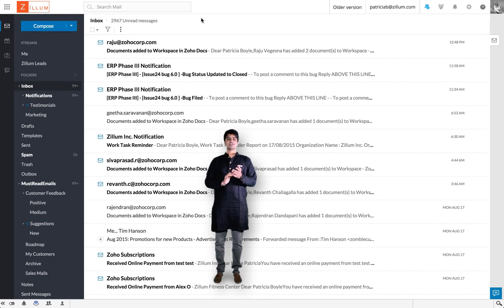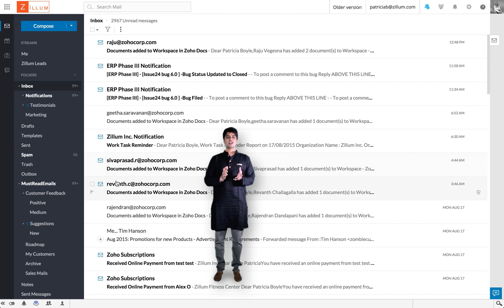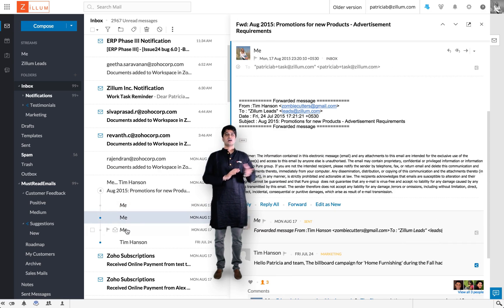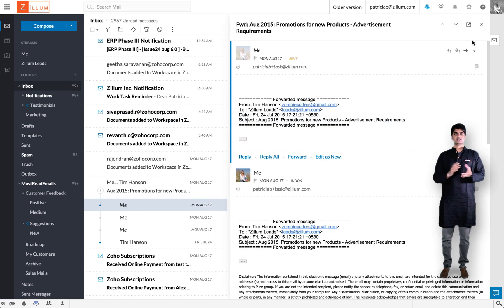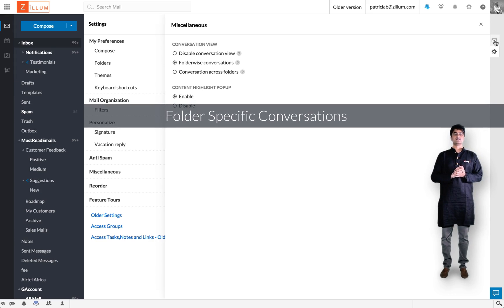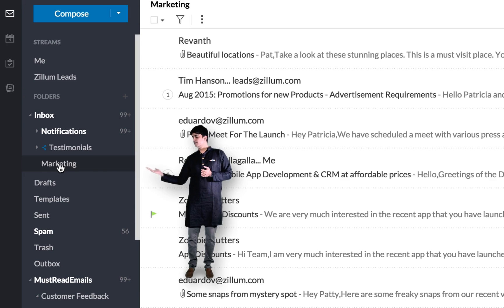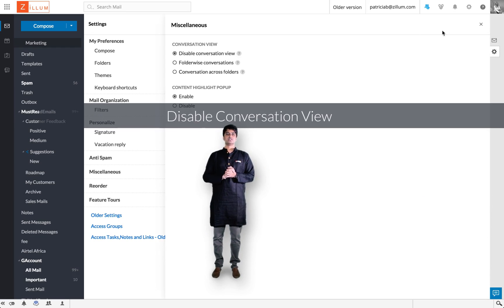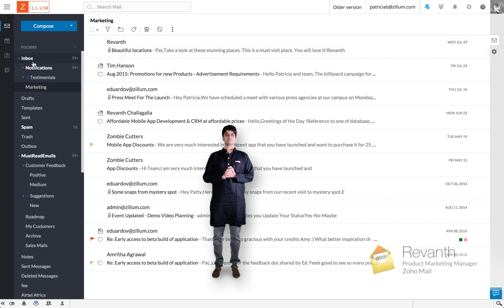The New Zoho Mail - Conversation View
Stay in sync with ongoing conversation threads with all related email bunched into a stack. Unfold the thread into a neat tree view in a single click.